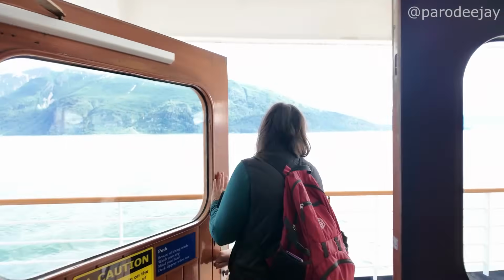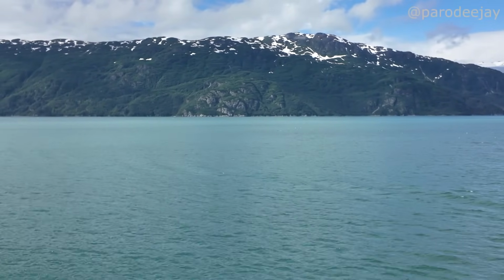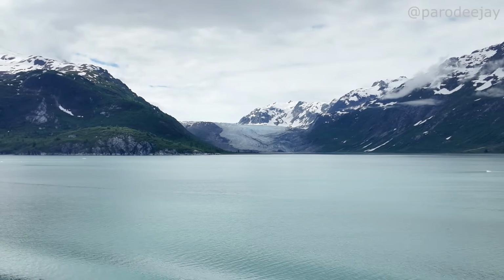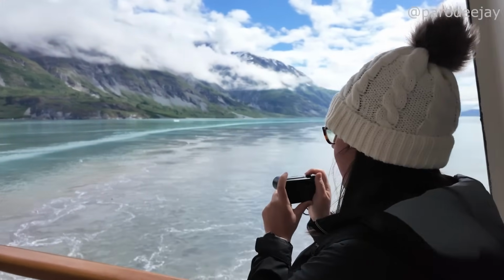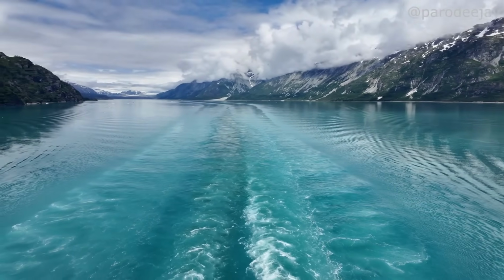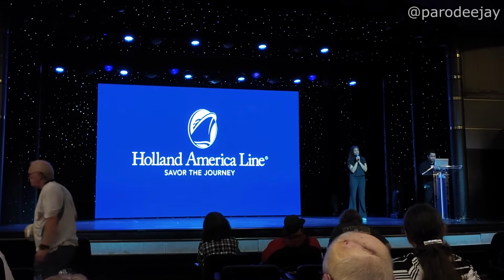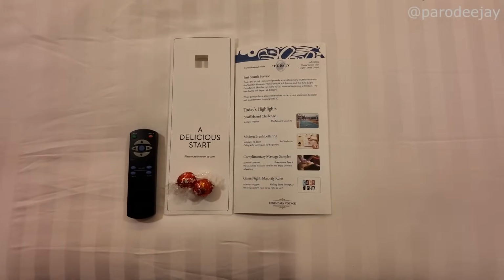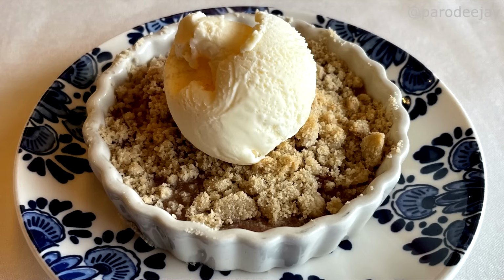HAL Westerdam Pt.15 - Glacier Bay National Park & Preserve, Margerie Glacier, Cultural Presentations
We've reached the third of four glacier experiences on this sailing, and this one is perhaps the best of all... it's time for Glacier Bay National Park & Preserve! Join us as we spend most of the day outside on the open decks, observing otters, whales, seals, glaciers, mountains, and more... then we head back inside for a couple of cultural enrichment programs on the World Stage before rolling into dinner and evening mode!! :D

00:00 BOOM!
00:04 Morning Mode
01:16 Let's Head Outside
05:26 Scenery & Nature
10:40 Margerie Glacier
15:09 Lunch & Lamplugh
16:41 Cultural Presentations
20:32 Photos By Dee
22:08 Fresh & Clean Chat
23:10 Dinner In The MDR
24:18 The Evening Ends

-Cruise Line: Holland America Line
-Ship Name: MS Westerdam
-Cruise Dates: June 9, 2024 - July 7, 2024
-Embarkation: Seattle, Washington
-Itinerary: Seattle, Ketchikan, Sitka, Hubbard Glacier, Valdez, College Fjord, Seward, Dutch Harbor (Unalaska), Nome, Kodiak, Anchorage, Homer, Glacier Bay, Haines, Juneau, Tracy Arm Fjord, Misty Fjords, Prince Rupert, Seattle (28 nights)

Camera Gear & Stuff:
Main Vlog Video - DJI Osmo Pocket 3 / Canon G7X Mark II